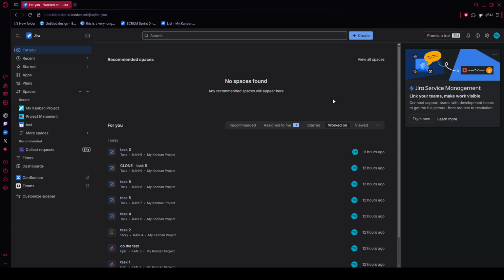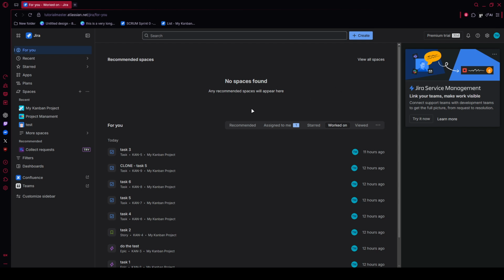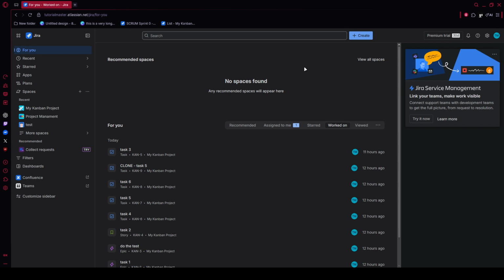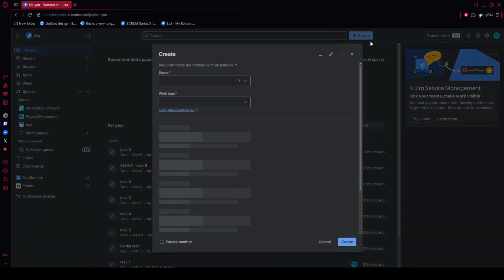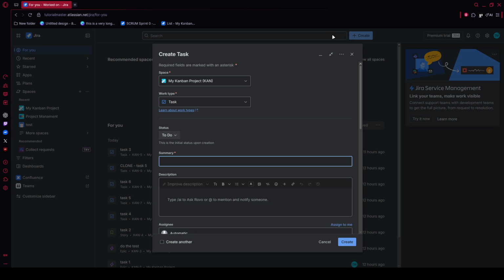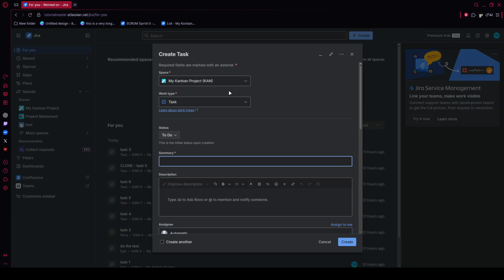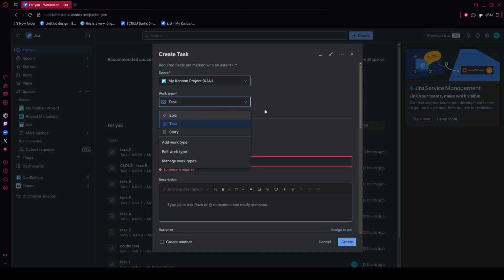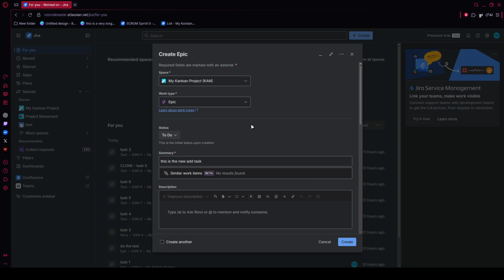How To Create Bug In Jira [Step By Step Guide 2026]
In today's video we cover How To Create Bug In Jira [Step By Step Guide 2026]